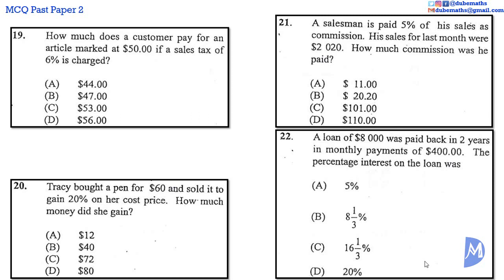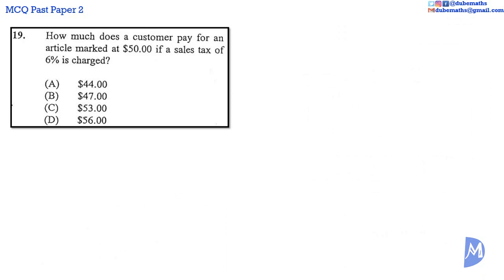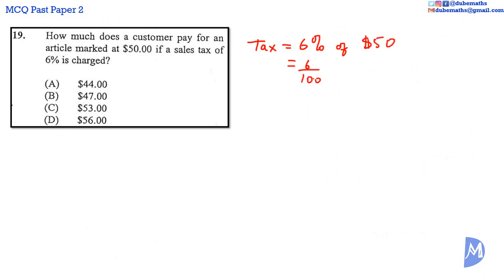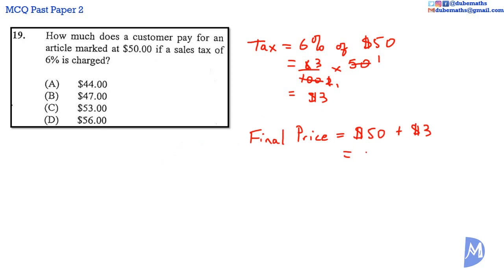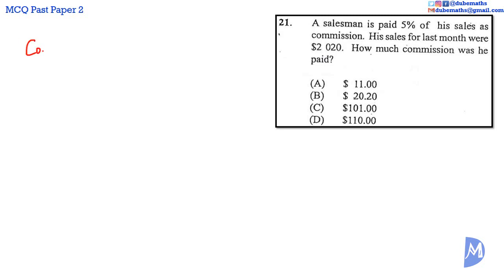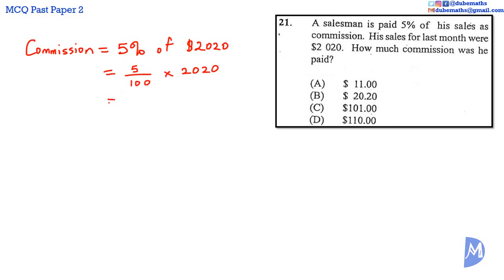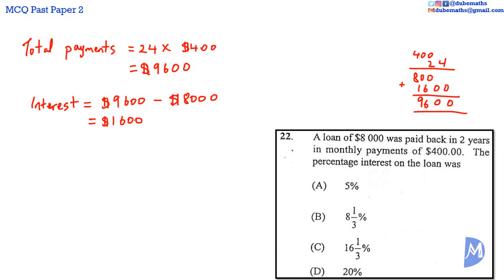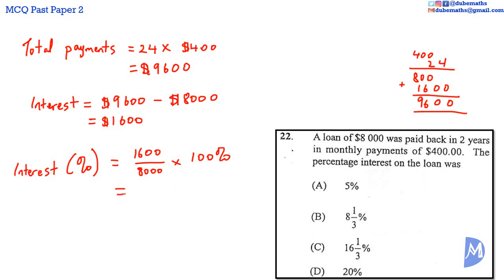19,20,21&22 | Consumer Arithmetic | Multiple Choice 2 | CXC CSEC Mathematics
CXC CSEC Mathematics Multiple Choice 2 – In this Caribbean Examination Council (CXC) Caribbean Secondary Education Certificate (CSEC) Mathematics Multiple Choice Examination, questions 19 – 22 are also based on the topic Consumer Arithmetic.

1. calculate:
(a) discount;
(b) sales tax;
(d) loss;
2. calculate
(a) percentage profit; and,
(b) percentage loss;
3. express a profit, loss, discount, markup and purchase tax, as a percentage of some value;
4. solve problems involving marked price, selling price, cost price, profit, loss or discount;
5. solve problems involving payments by instalments as in the case of hire purchase and mortgages;
6. solve problems involving simple interest;
a. Principal, time, rate, amount.
7. solve problems involving compound interest;
a. Formulae may be used in computing compound interest. The use of calculators is encouraged.
8. solve problems involving appreciation and depreciation;
9. solve problems involving measures and money;
a. Currency conversion.
10. solve problems involving:
(a) rates and taxes;
(b) utilities;
(d) salaries and wages; and,
(e) insurance and investments.